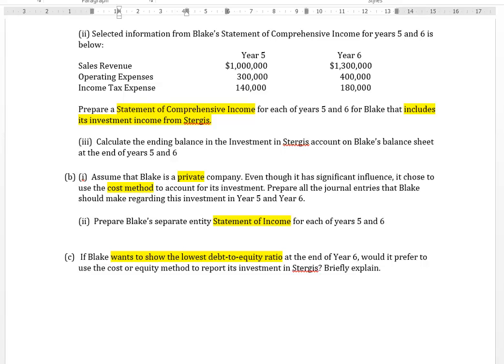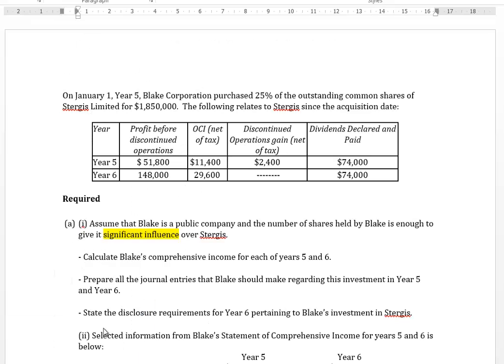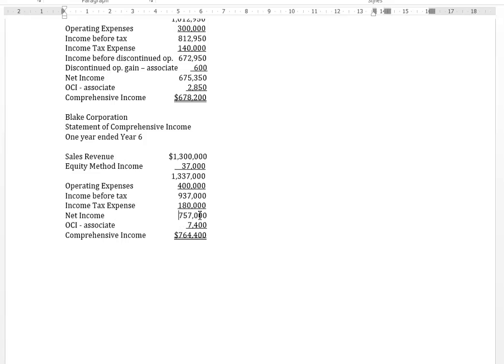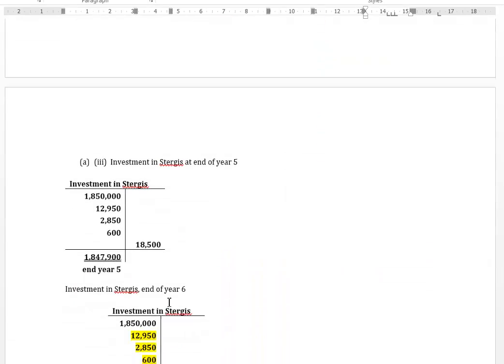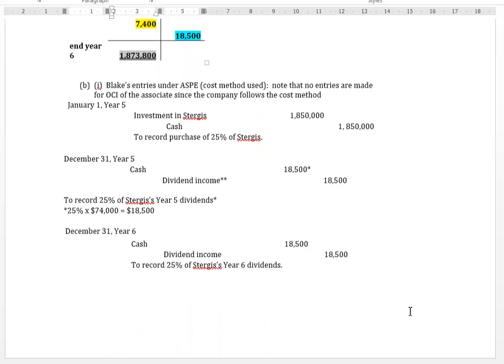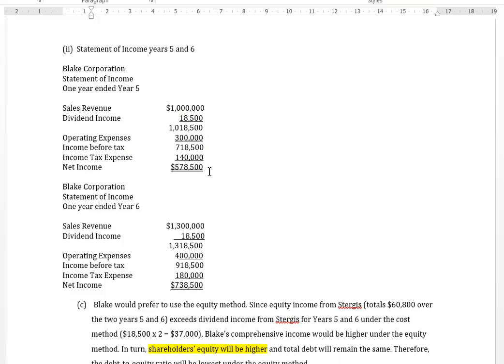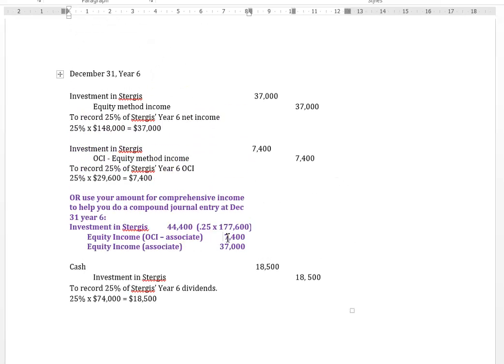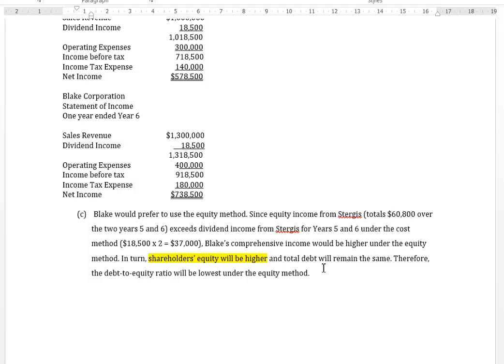PART 2: P2-3 edited